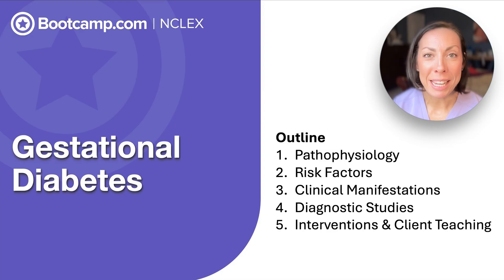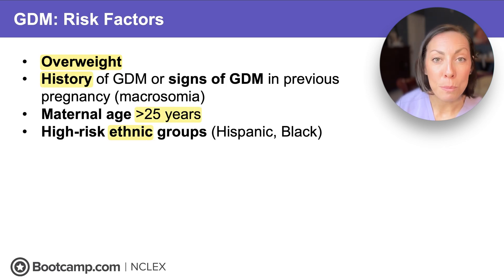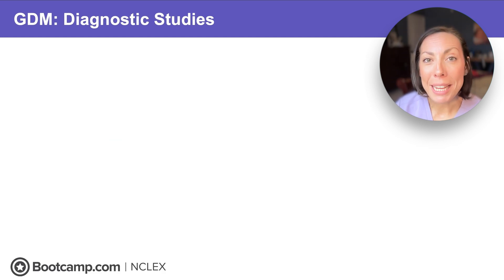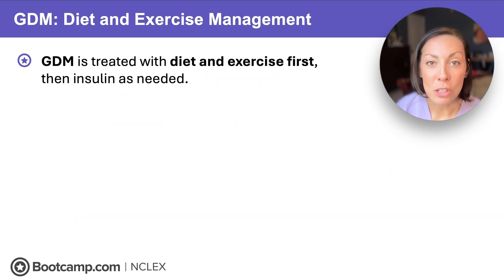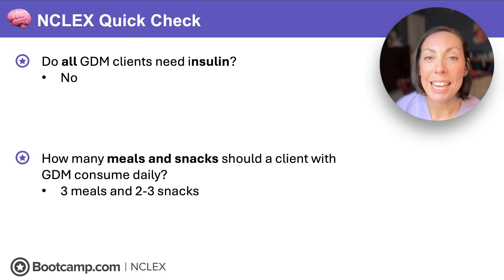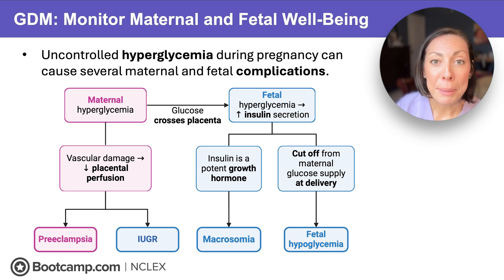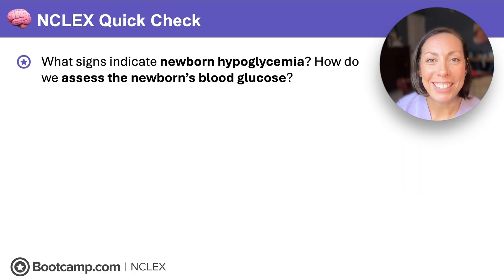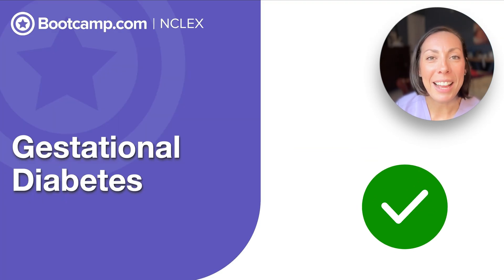Gestational Diabetes Made Simple: Risk Factors, Screening, Management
Pregnancy changes the whole body, and gestational diabetes (GDM) is a top NCLEX® topic. In this video, you will learn why placental hormones raise insulin resistance, who is at higher risk, how screening works at 24 to 28 weeks, and what nurses teach to keep both mom and baby safe.

• Why GDM happens in the second and third trimester
• Classic risk factors and common assessment clues
• How the one hour screen and confirmatory test work
• First line care with diet, exercise, and glucose checks
• Key complications like macrosomia, postpartum hemorrhage, and newborn hypoglycemia
• Newborn glucose checks with a warmed lateral heel stick, plus what to do if glucose is low

⏱️ Timestamps
0:22 Pathophysiology
1:21 Risk Factors
1:38 Clinical Manifestations
3:01 Diagnostic Studies
3:47 NCLEX Quick Check #1
4:16 Interventions & Client Teaching
5:38 NCLEX Quick Check #2
5:56 Interventions & Client Teaching, Continued
9:45 NCLEX Quick Check #3